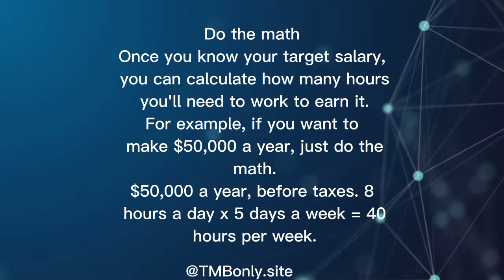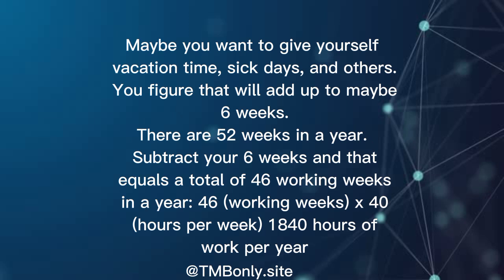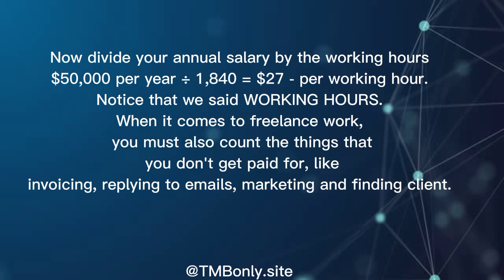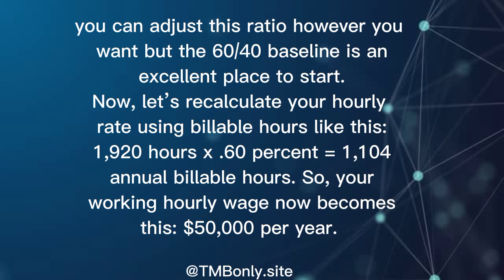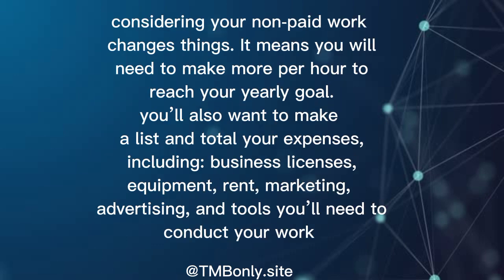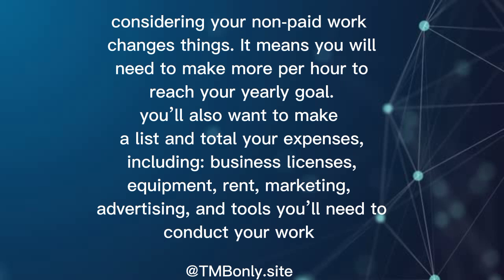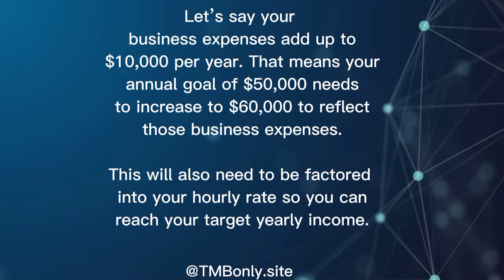how to set your price as a freelancer